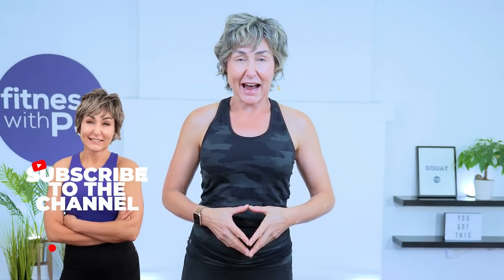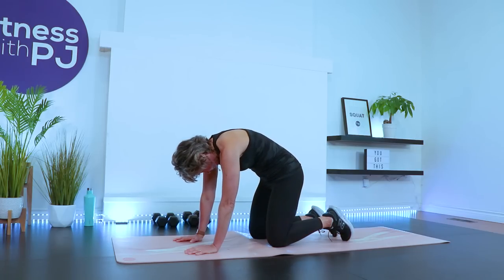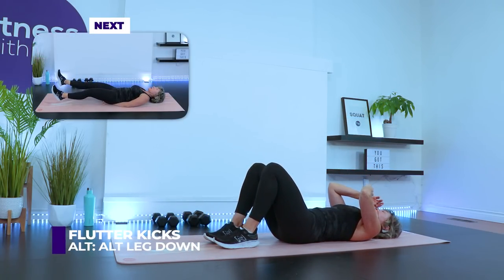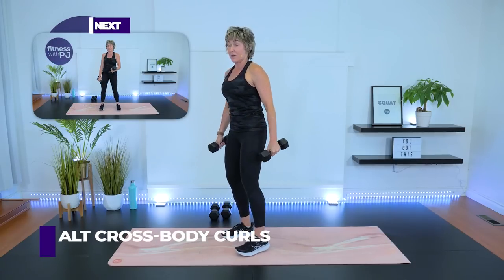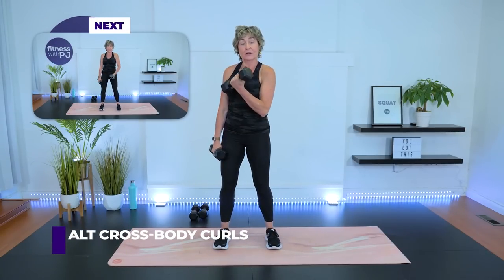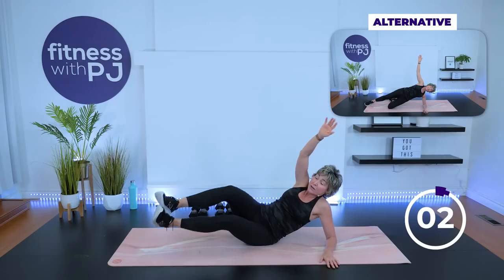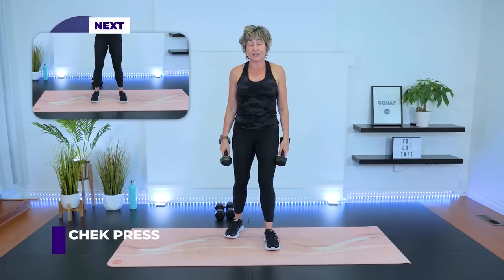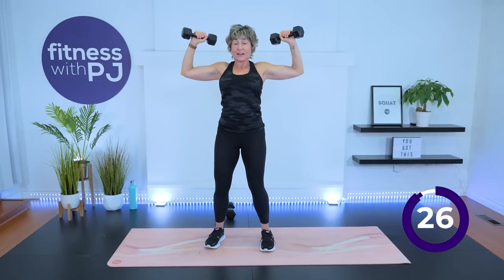Get Toned Arms & Abs With This Simple Workout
This arms & abs workout will challenge ya! Performed as 4 circuits and alternating each circuit from your abs to your arms and shoulders, you will feel the burn - but you will love it! Trainer’s promise.

This workout is all-level and osteo friendly.

Day 9 of the Strong & Sassy Challenge.

Tools: a couple of pairs of moderate dumbbells

2 x 30sec
V sit clap (alt: v sit)
Flutter kicks (alt: alt leg down)
Side plank clams
Side plank clams

2 x 30sec
Shoulder press
Bicep curl
Tricep kickbacks
Alt cross-body curls

2 x 30sec
Dead bug
Side v crunch (alt: side plank)
Clam crunch (alt: bird dog)

2 x 30sec
Behind head tricep extensions
Wide curls
CHEK press
Hammer curl to punch

00:00 Introduction
00:54 Warm up
04:00 Arms & abs workout
28:12 Short stretch